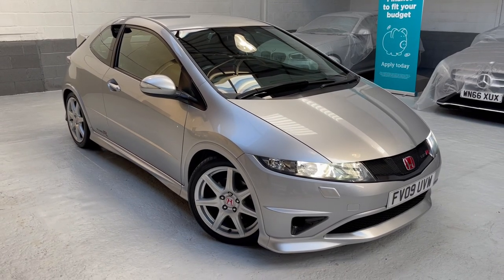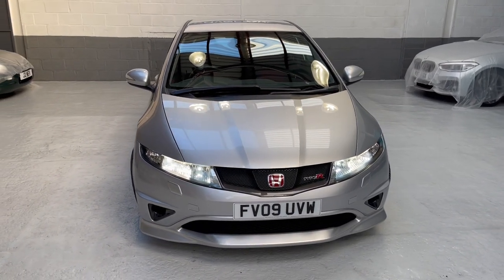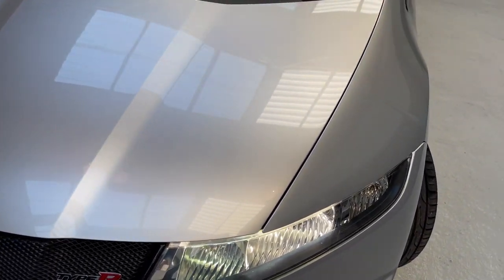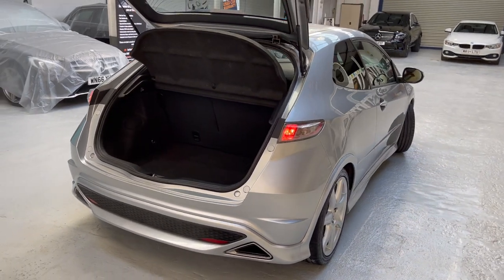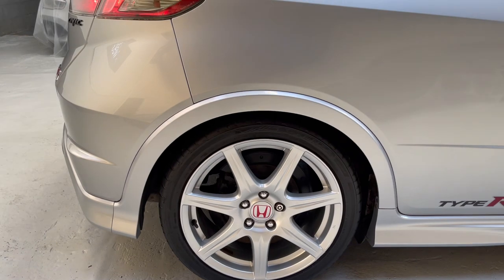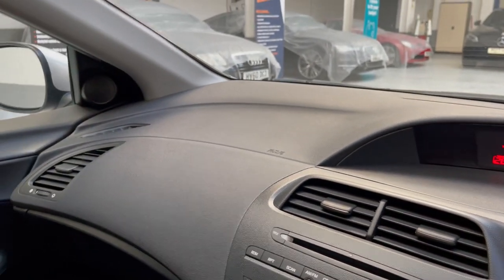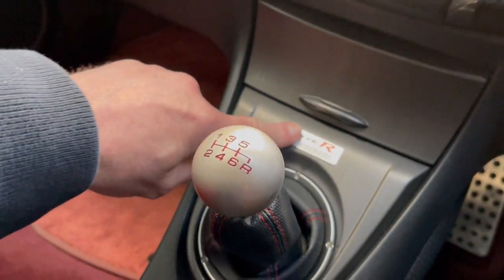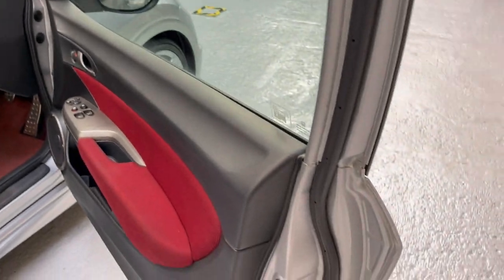Used Honda Civic I-VTEC Type R GT for sale in Preston, Lancashire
We have just taken this fantastic Honda Civic in part exchange, this FN2 Civic Type R GT has to be one of the nicest examples for sale. This particular model is the facelift model so it benefits from Xenon Headlights and Headlight Wash, AUX and USB connections and being the GT model, it has Automatic Lights & Wipers, Cruise Control, AC, Dual Zone Climate, Heated Door Mirrors and the front fog lights have been replace with these great carbon fibre inserts.

This used Honda Civic Type R GT has been extremely well looked after despite the number of former owners however, it looks as if all the former owners have been from the Wolverhampton area as this Civic comes with Full Brindley Honda service history plus 2 independent services by the last owner – 02/10 at 6644, 03/11 at 12190, 02/12 at 19556, 09/13 at 25821, 08/14 at 34121, 08/15 at 43295, 08/16 at 50770, 07/17 at 58124, 01/18 at 59489, 02/20 at 77612, 12/20 at 80732 plus our Pre-Delivery Inspection & MOT 01/21 at 80906. Supplied with 2 remote keys and Honda Civic bookpack and locking wheel nut key.

Finished in Alabaster Silver with Red/Black Recaro Sports seats.